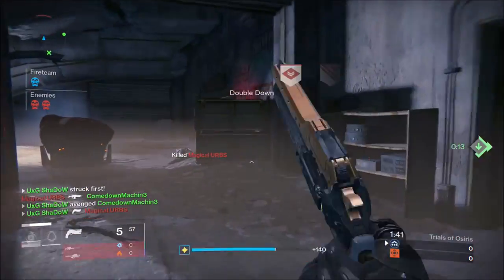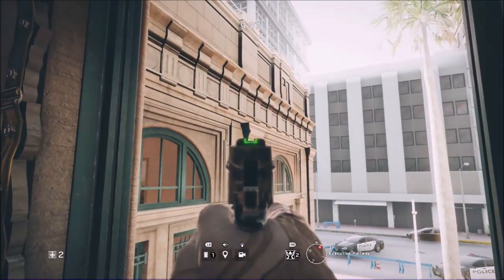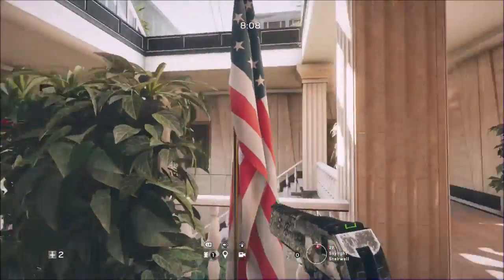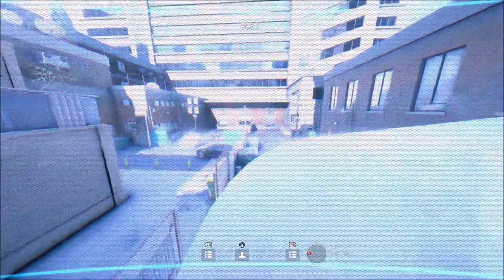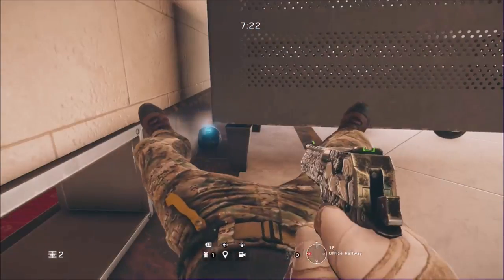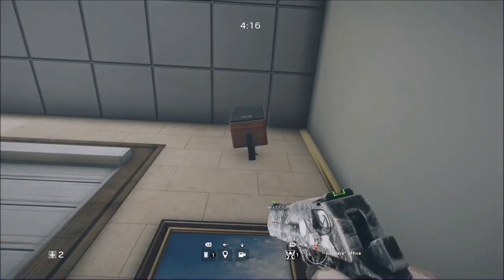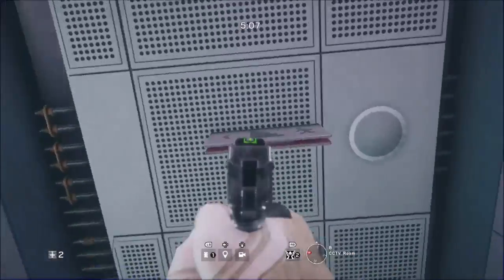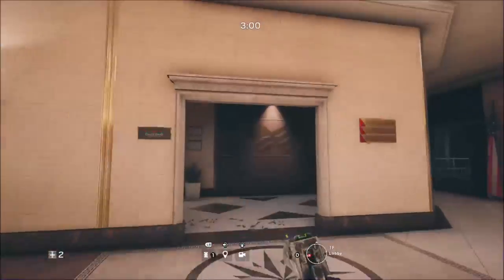Rainbow Six Siege | Bank Valkyrie Camera Spots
Follow or Add Me!